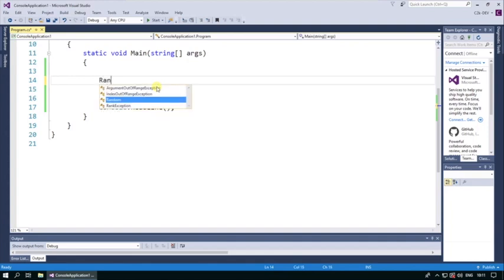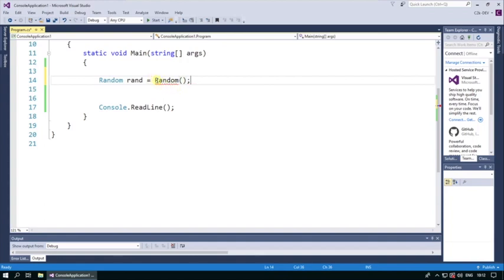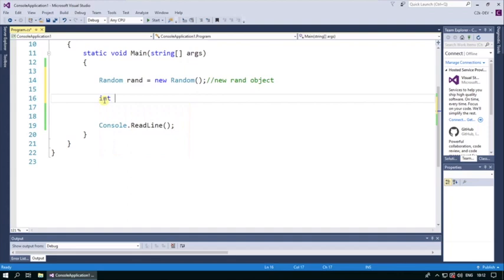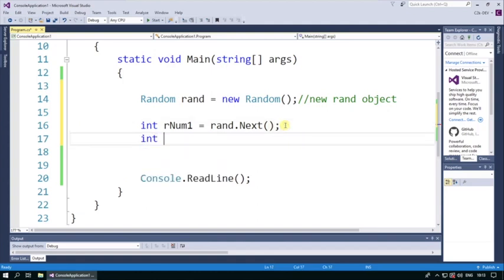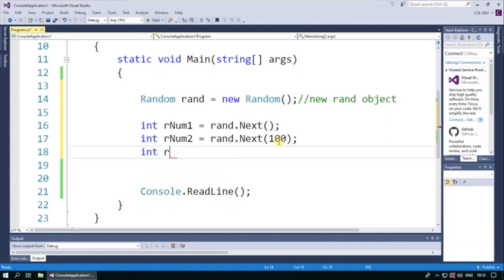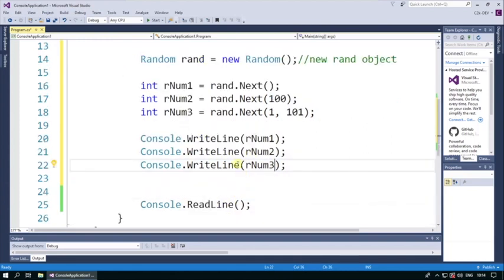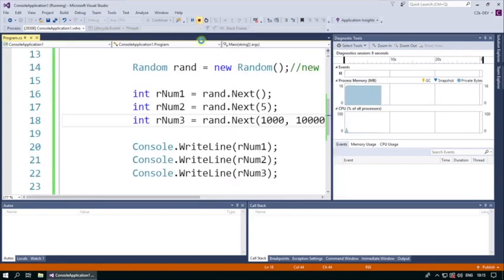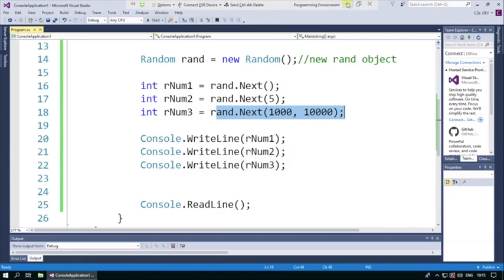C# - Using Random Number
Using Random Numbers in C#